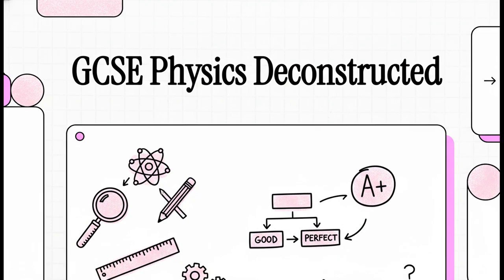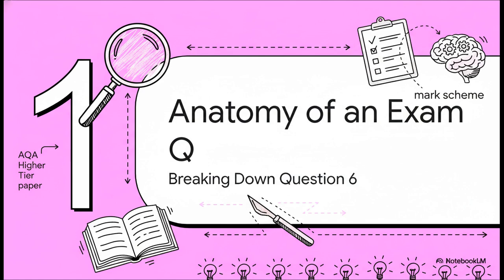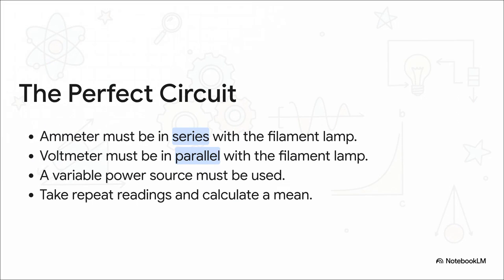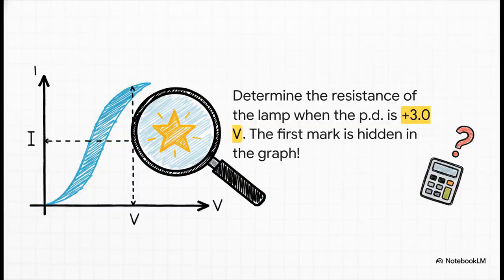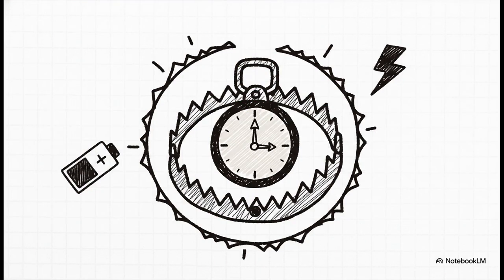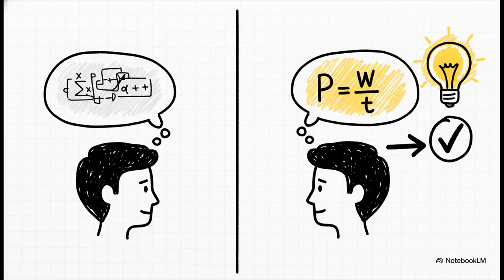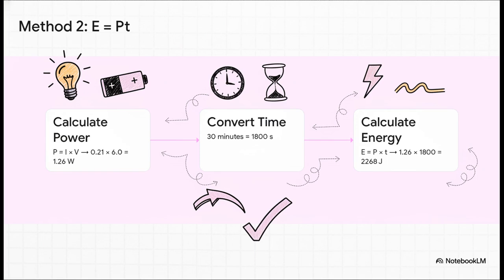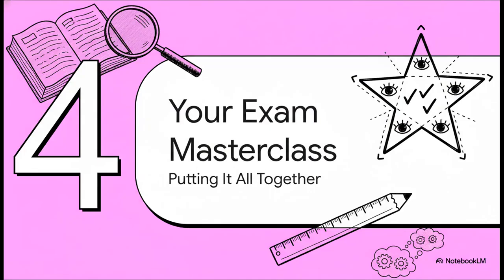AQA GCSE Physics 2023 Past Paper Higher Tier Paper 1 Q6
2023 Past Paper
Higher Tier Paper 1
Q6 Designing the Experiment